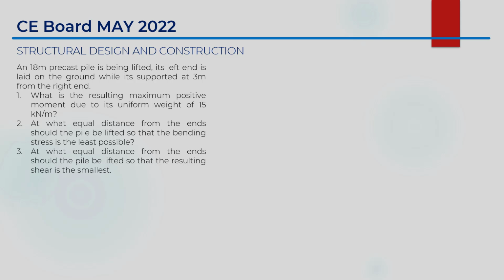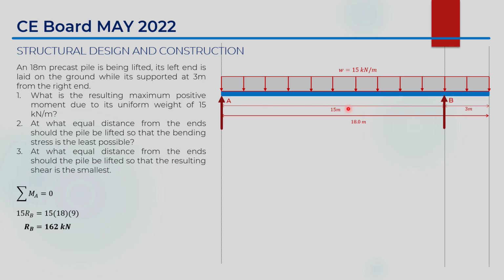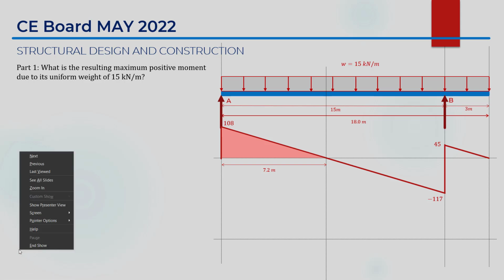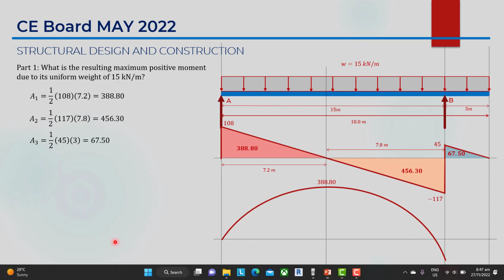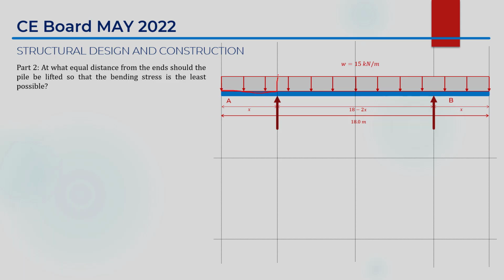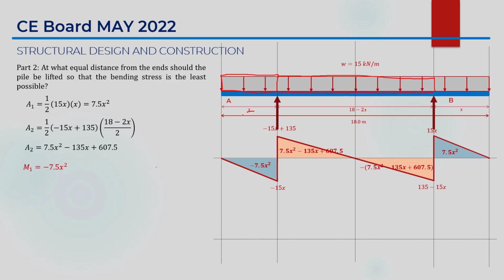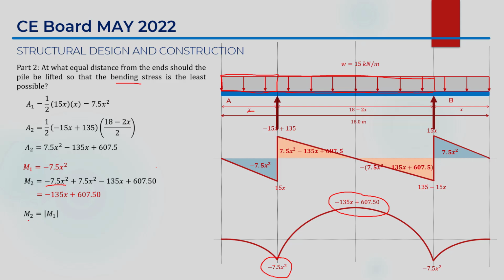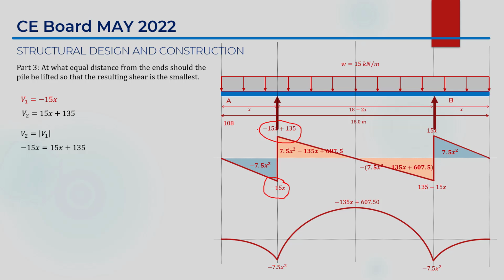CE Boad May 2022 (No. 3) | Shear and Moment Diagram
An 18m precast pile is being lifted, its left end is laid on the ground while its supported at 3m from the right end.
1. What is the resulting maximum positive moment due to its uniform weight of 15 kN/m?
2. At what equal distance from the ends should the pile be lifted so that the bending stress is the least possible?
3. At what equal distance from the ends should the pile be lifted so that the resulting shear is the smallest.